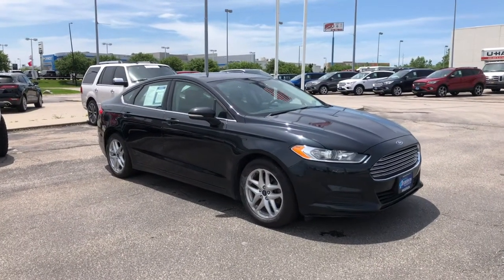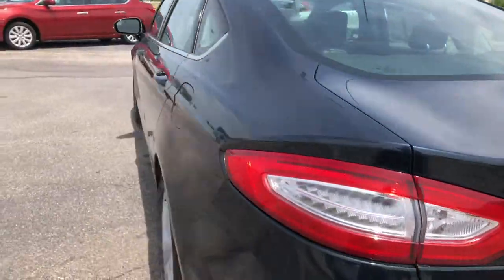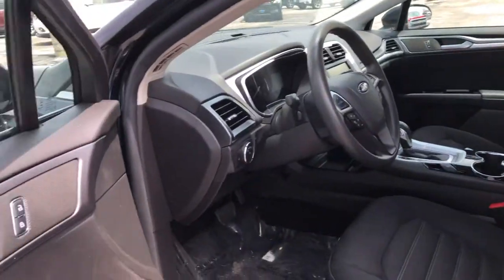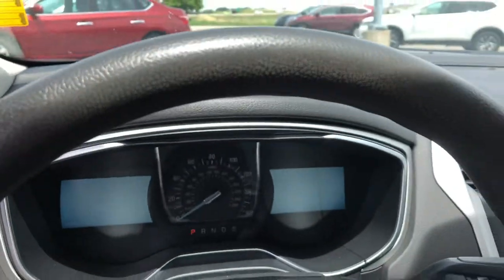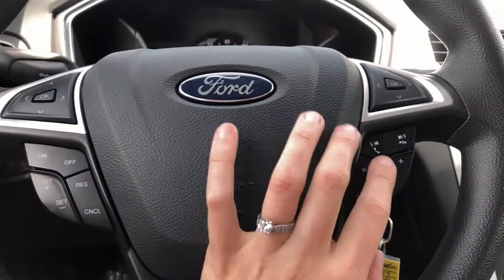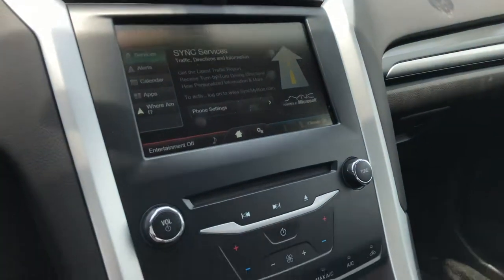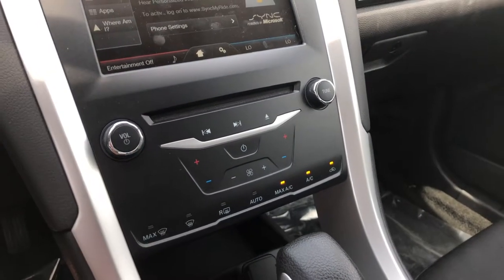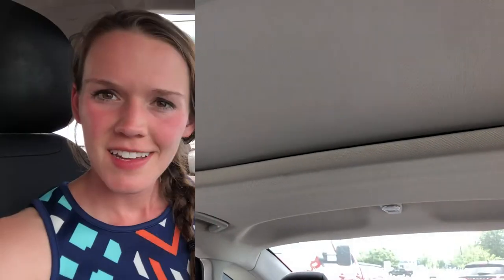2014 FORD FUSHION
2014 Ford Fusion SE
Located at Anderson Ford at 27th and I-80 in Lincoln.
Stock number: LF5341A